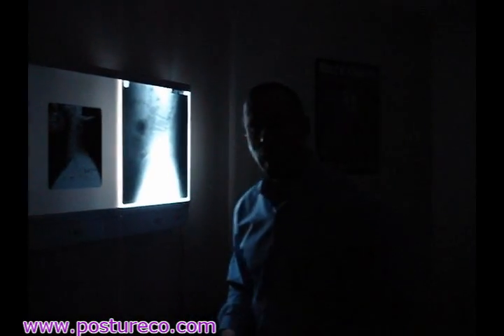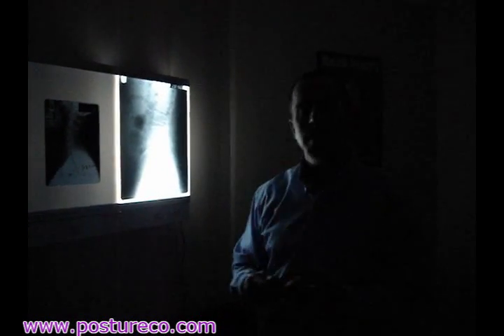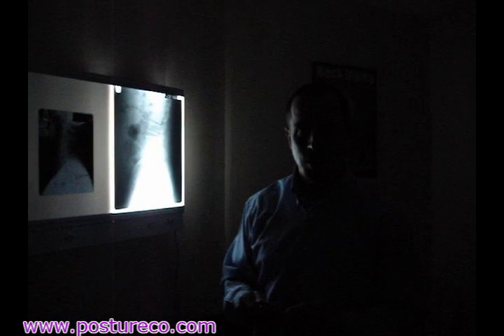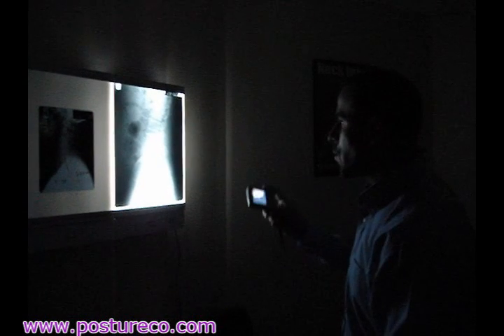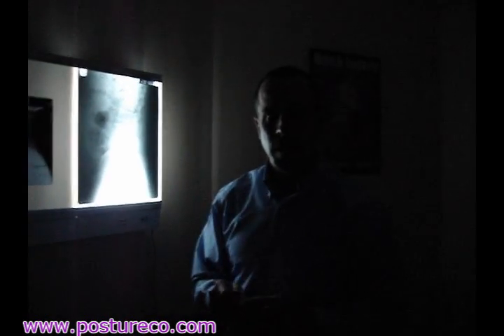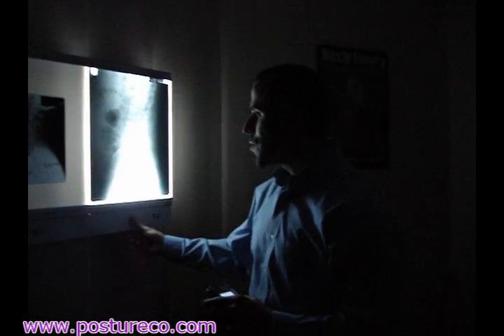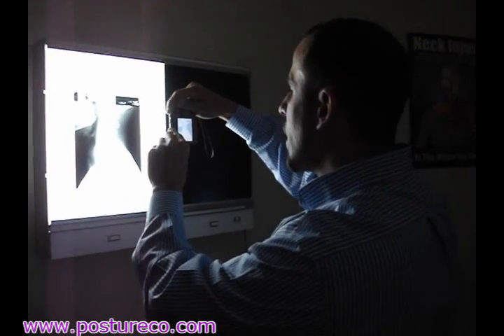PostureRay: Obtaining Images with Camera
PostureRay does NOT require that you own a digital x-ray system.  Most clinicians use a digital camera.  This tutorial will  walk you through the process